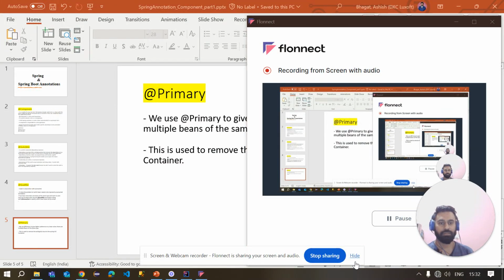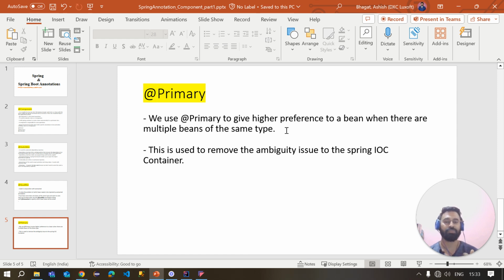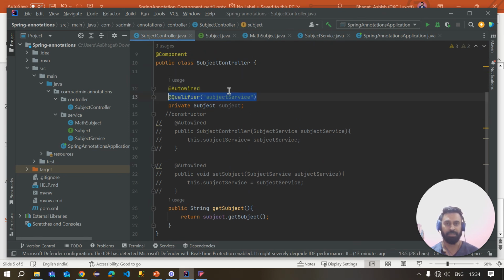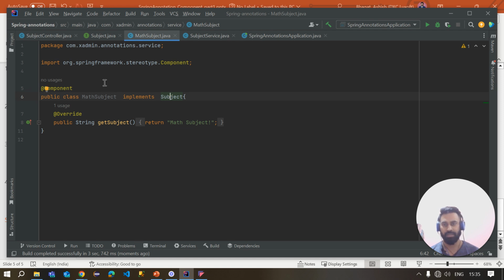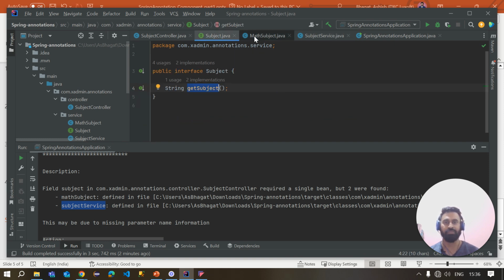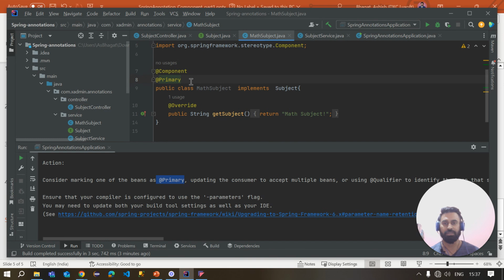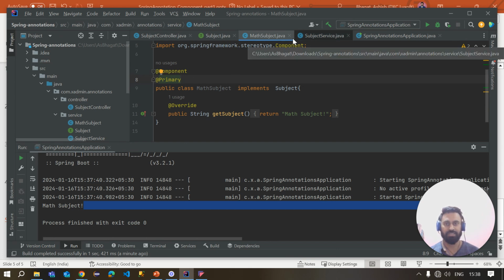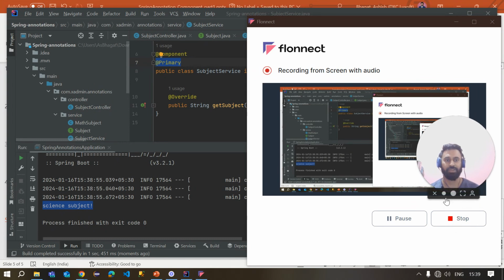What is @Primary Annotation ? - Spring & Spring Boot Annotations Series #4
In this video,  we are going to discuss about the @Primary .
Spring Annotation
Spring Boot Annotation
learn to use @Primary annotation in spring boot.

- We use @Primary to give higher preference to a bean when there are multiple beans of the same type.
- This is used to remove the ambiguity issue to the spring IOC Container.